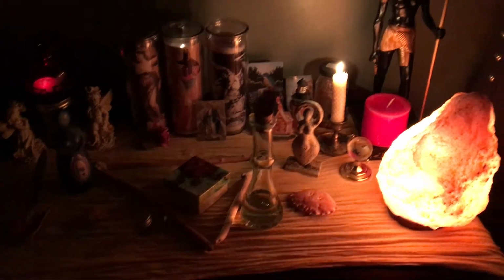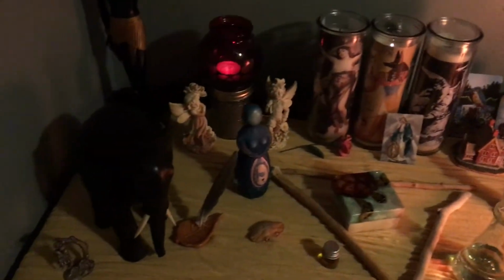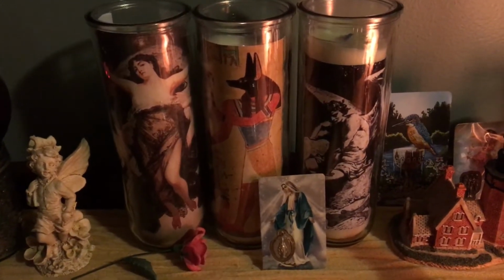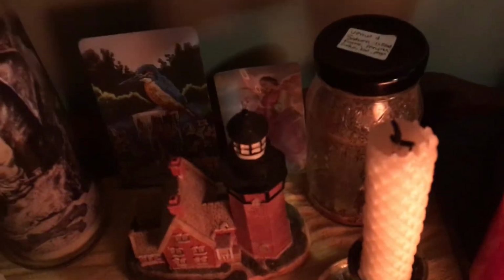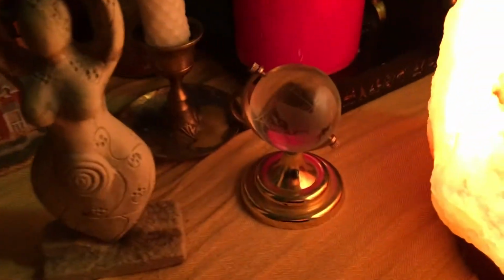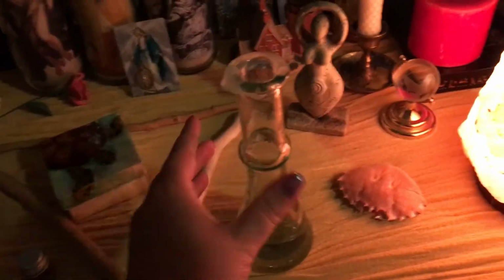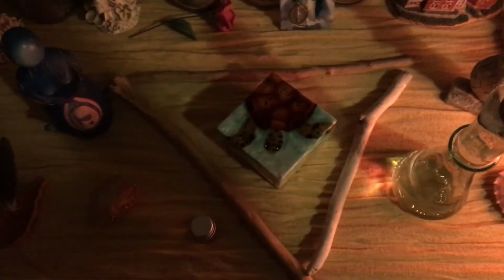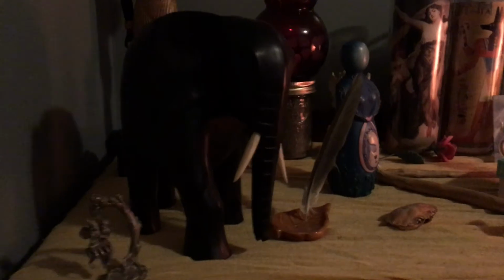Witchy Altar Tour #1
Tonight, I wanted to share my altar with you. The theme of this altar is Summer as well as my usual altar staples. I am looking forward to showing more of my altars as I change them.